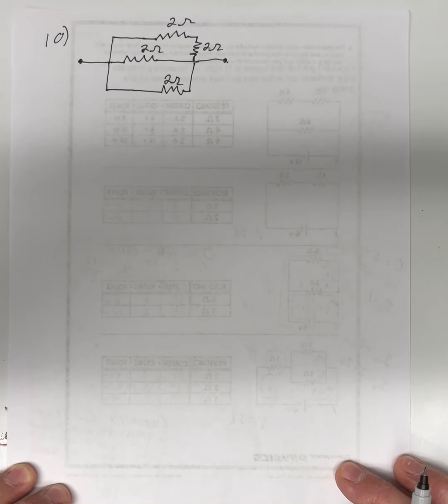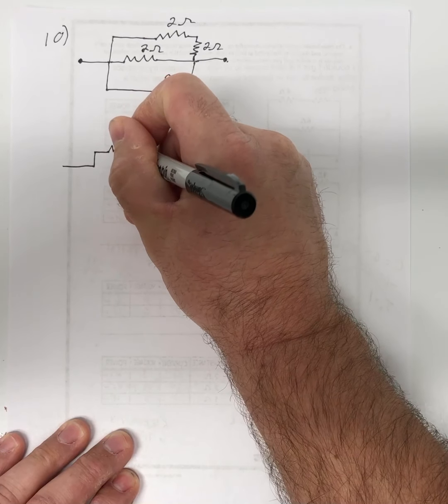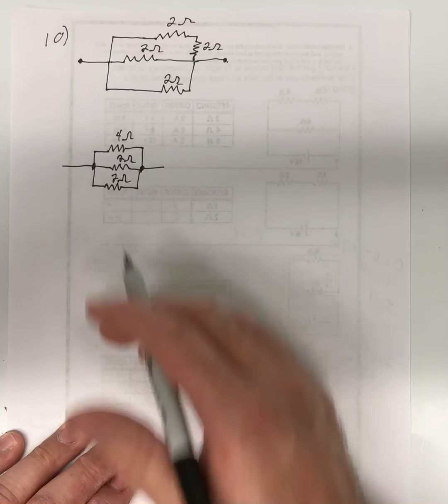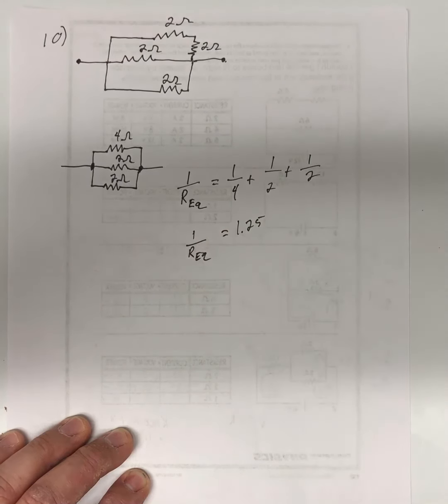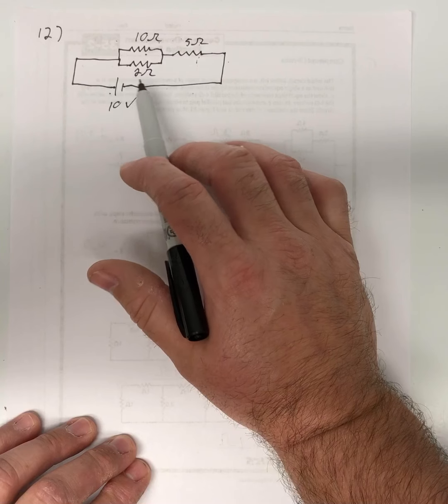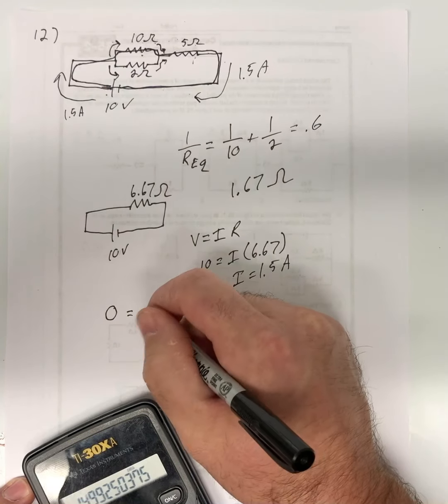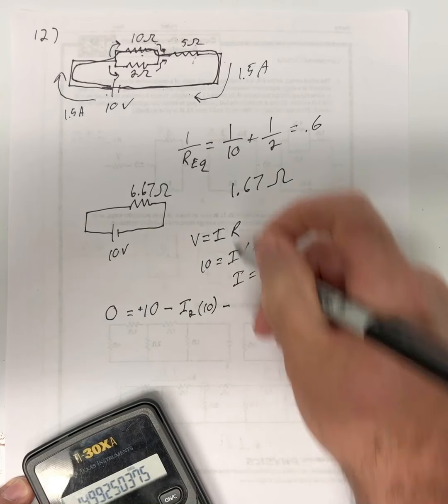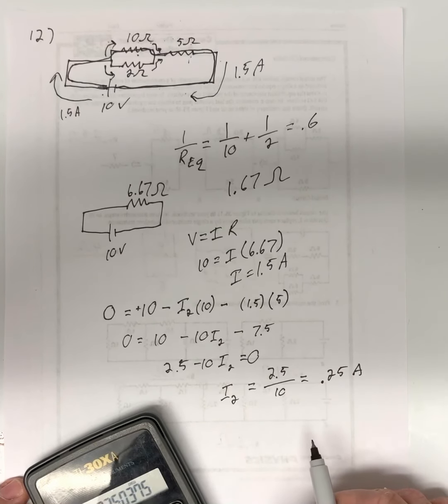Circuit analysis practice math (4/15/2020 homework help)